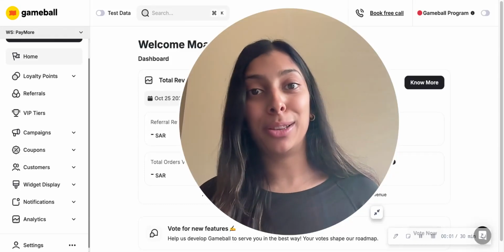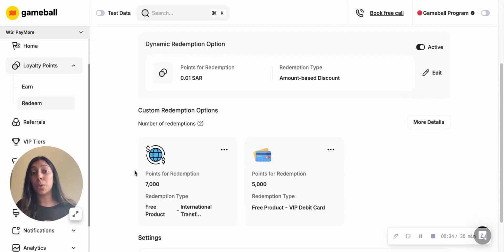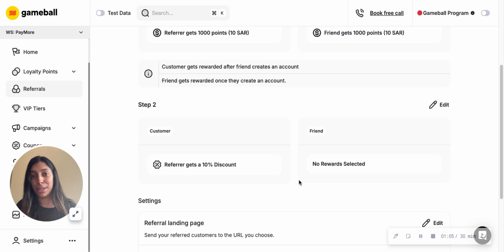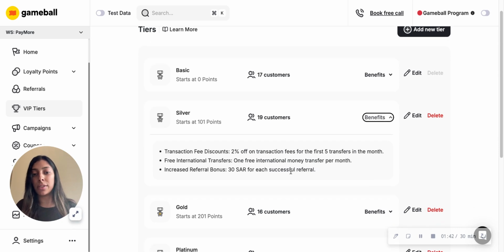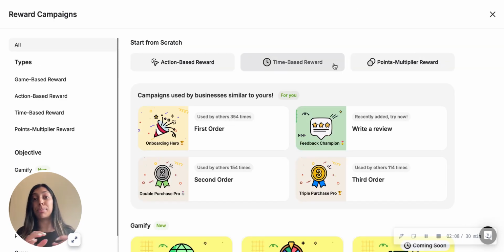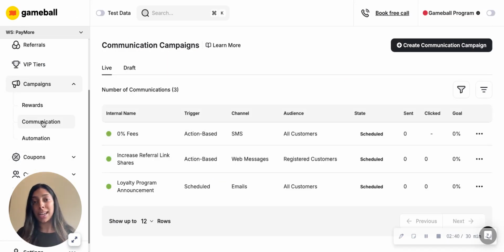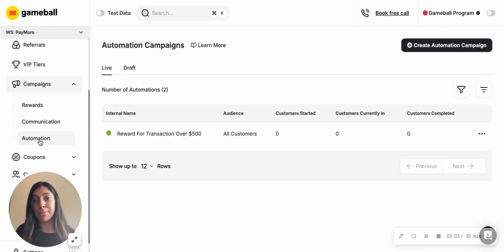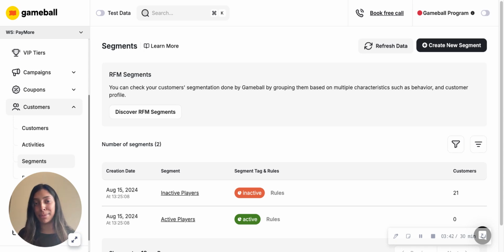Gameball for Fintech - Demo